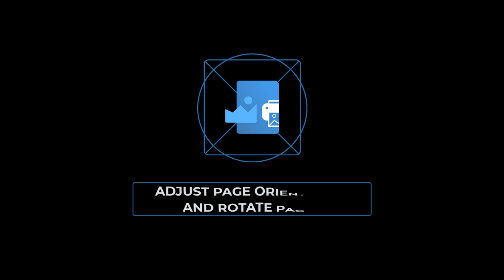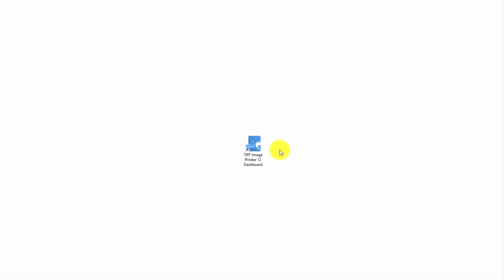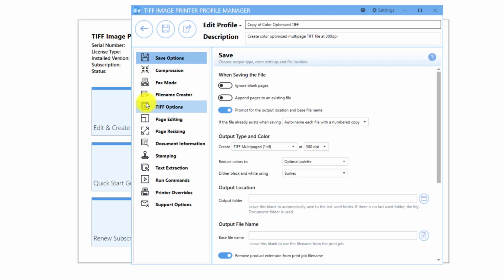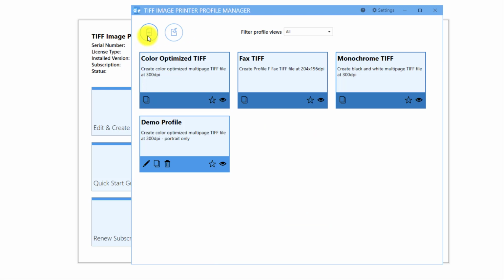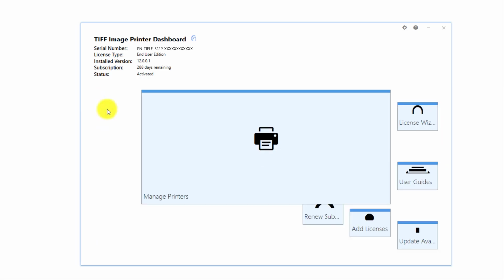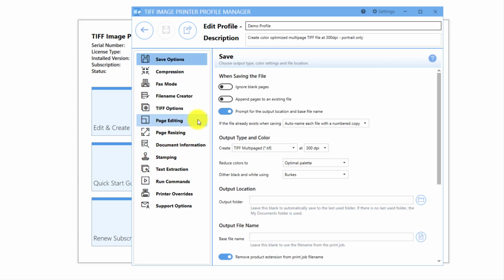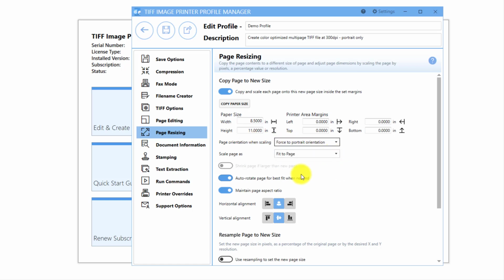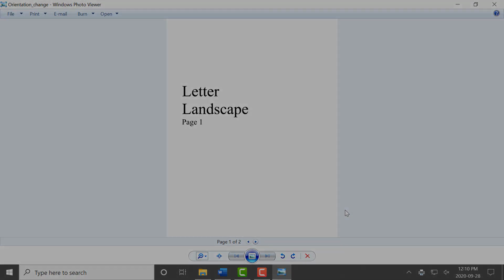Adjust Page Orientation and Rotate Pages | TIFF Image Printer 12 | PEERNET